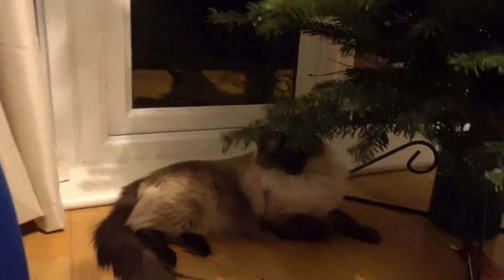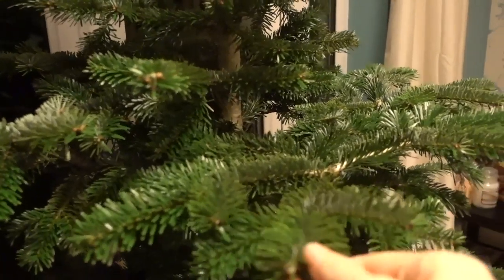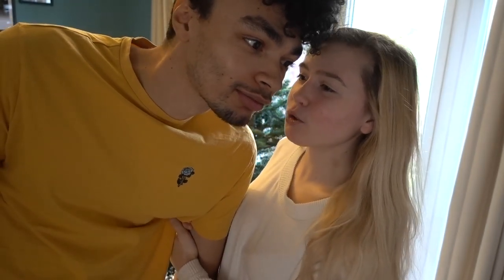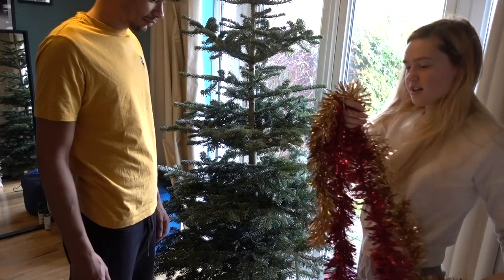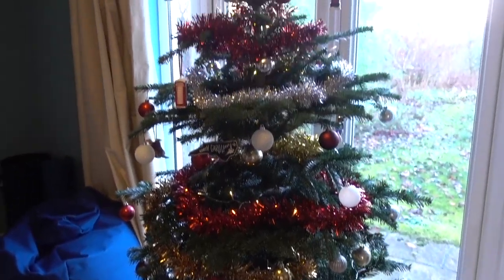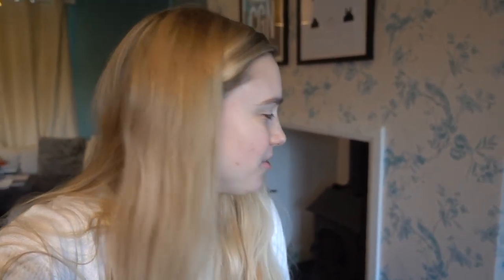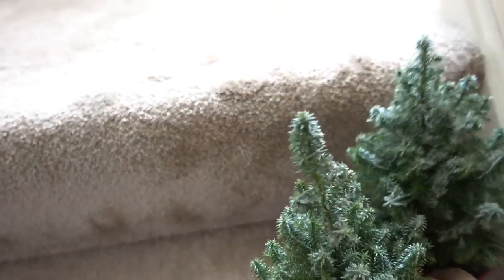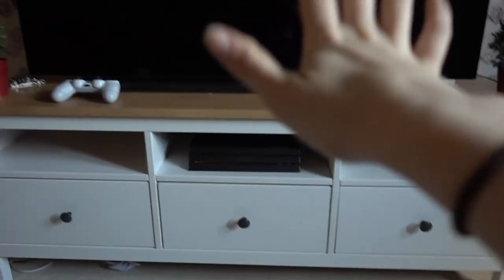Decorating Our Christmas Tree | 2019